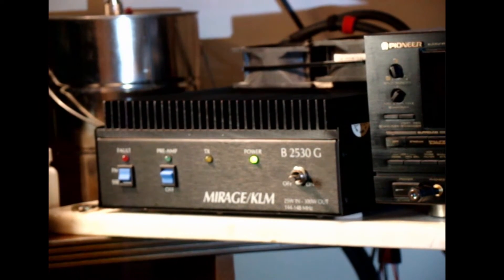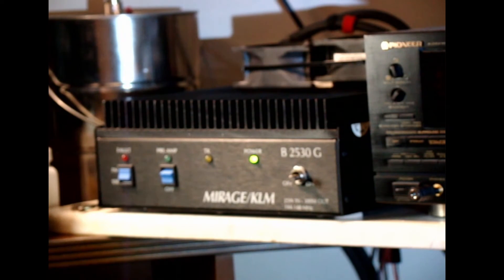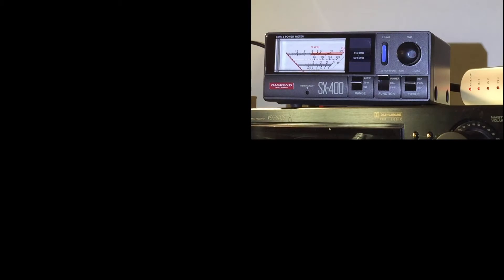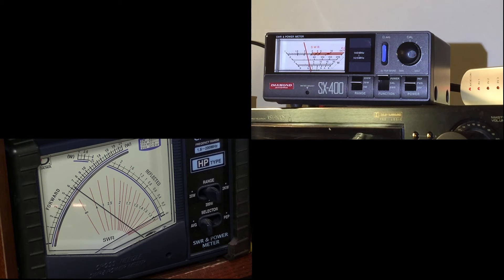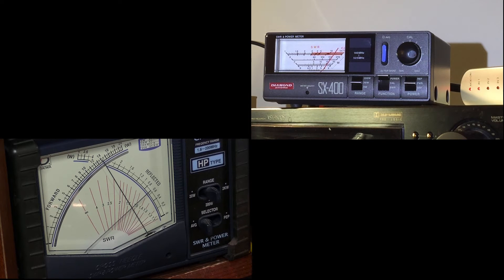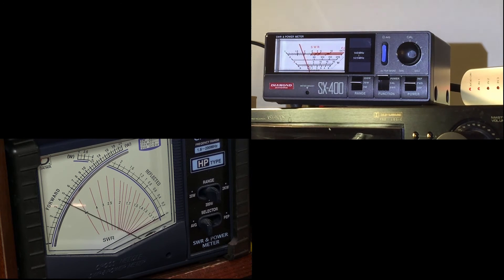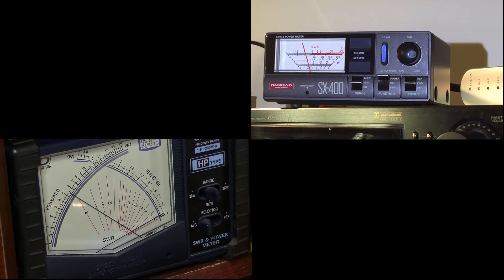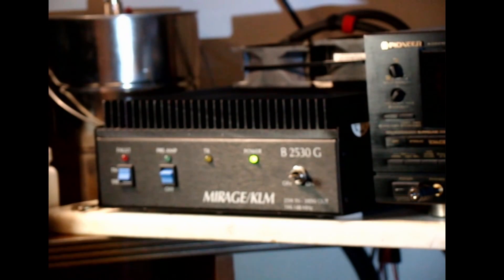Mirage B2530 Test, Works a little HAM / Amateur Amplifier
Testing a Mirage B2530 Amplifier.  Works a little, but only will do 100-120 Watts